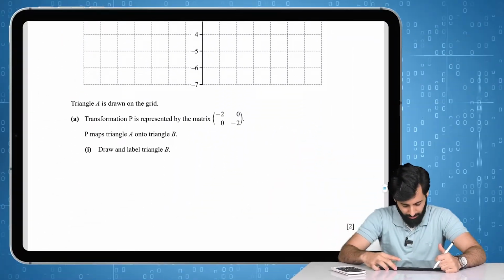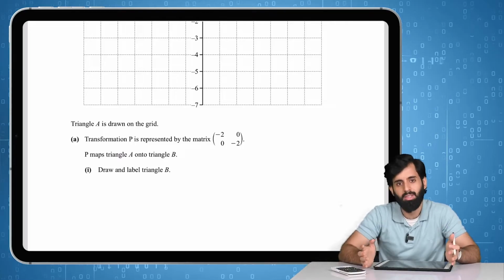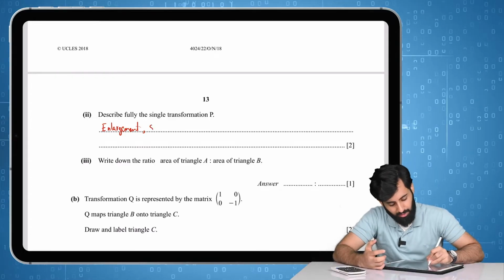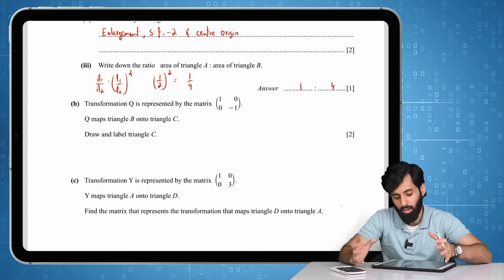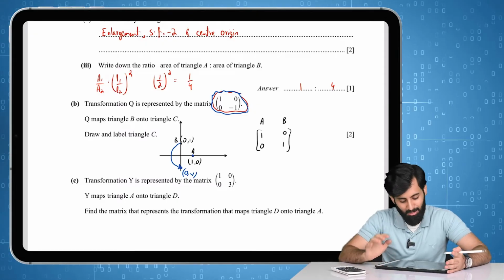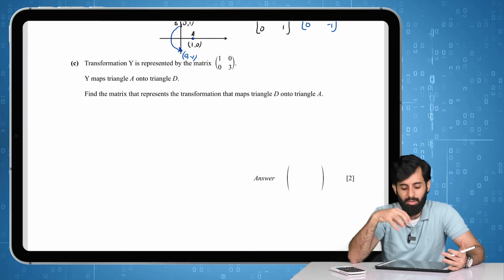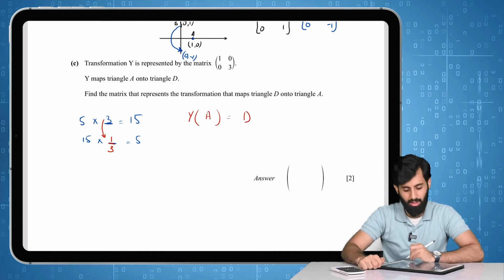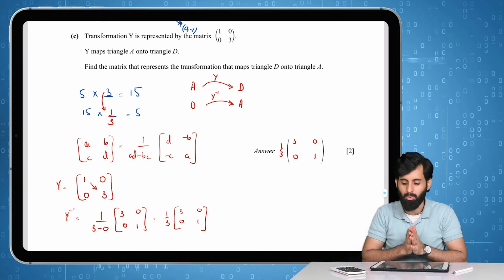O Level Math - Transformation (Full Length Past Paper Question)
Sign up on bryt for free

To get in touch regarding O level Math and Add Math Online crash courses (Paid)

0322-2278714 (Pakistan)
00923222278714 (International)